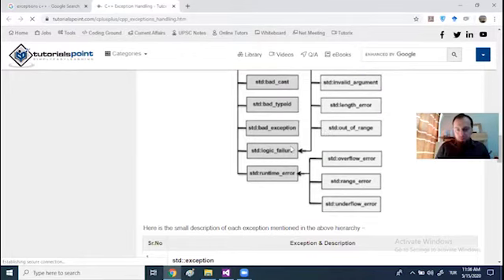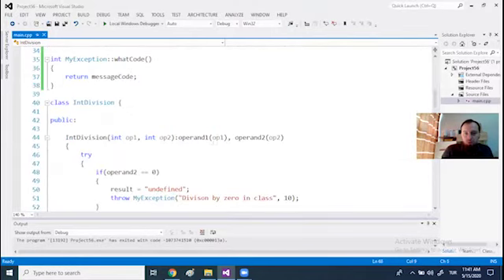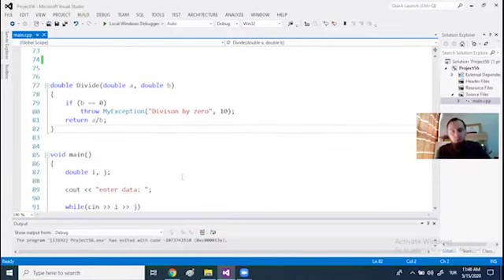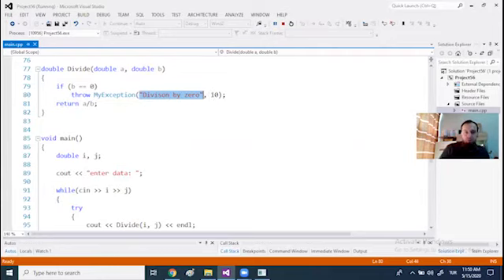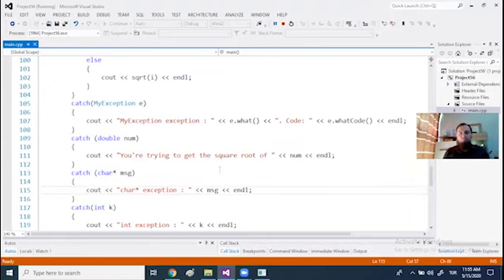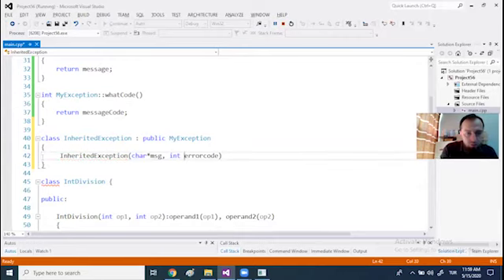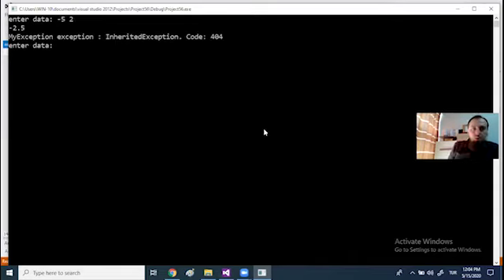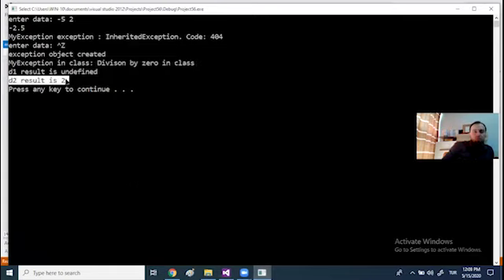CS204 - Advanced Programming Week 14 [2/2] - EXCEPTIONS IN C++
EXAMPLE:
2) ExceptionHandling: This example shows the usage of try-catch blocks to handle exceptions. We have a simple class, named 'MyException', to represent an exception. This class contains a message and a code related to the exception that invokes its creation. In the first part of the program, we have a while loop that continues until it gets CTRL+Z input. Each iteration of the loop gets two numbers (double) and tries to divide the first one to the second. If the second number is zero, instead of performing division, the function (Divide) throws an exception by creating an object of the class that we have defined above. In the case that the division operation is performed successfully, we check whether the first number is negative. If it is non-negative, its square root is calculated and displayed. If it is negative, another exception is thrown. This time, however, we do not create an object of MyException class, we only throw the number that is the cause of the exception. In other words, we throw the first number if it is negative. Since we throw only specific types of variables, some of the catch conditions will never be executed. You are free to change the types of the variables, i.e. change doubles to ints, in order to allow the execution of catch lines which will never be executed otherwise.